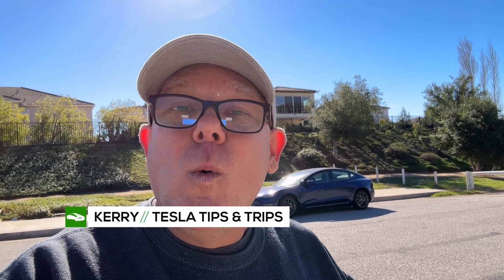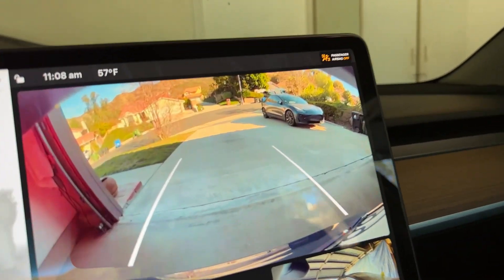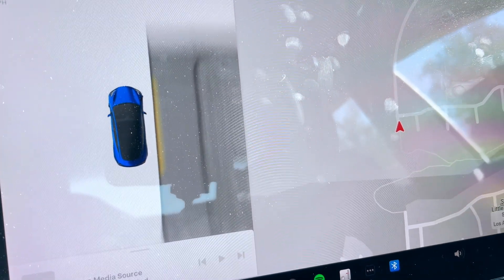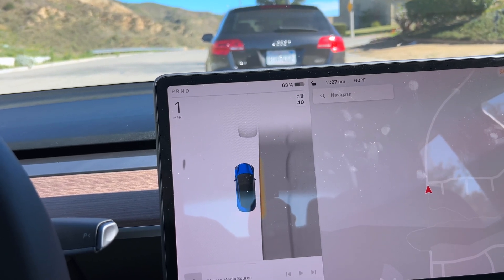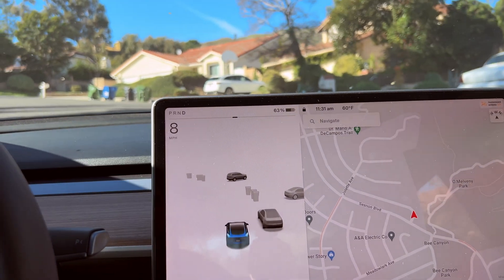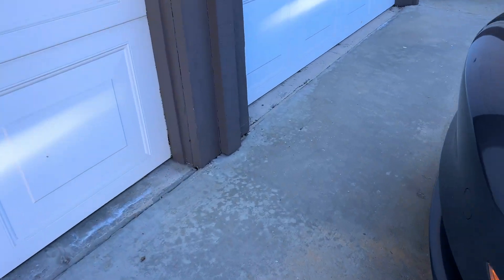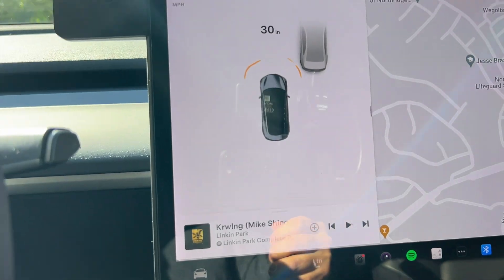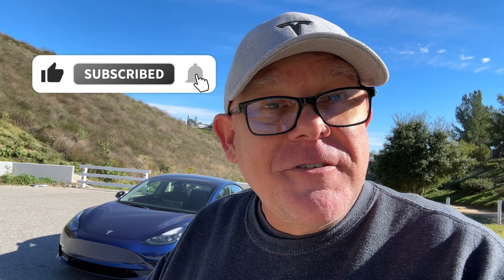Tesla's Parking Face-Off: Vision Park Assist vs Ultrasonic Sensors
We compare the all new Tesla Vision Parking Assist features in the latest 2023 holiday software update, VS. the Ultrasonic Sensors in older model Tesla cars or USS.  Tesla Vision Park Assist vs Ultrasonic Sensors: Which is Better? Is this really 3D High Fidelity Park Assist? Could this be a glimpse of FSD Beta V12?

NOTE: Both cars are on software version 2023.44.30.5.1

Basenor (Amazon)

Topics We Cover:
tesla
tesla news
tesla updates
tesla rumors
tesla leaks
new tesla
tesla details
cybertruck paint
model y mini
new tesla
project highland tesla
ev battery
ev batteries
tesla batteries
2024 model 3
2024 model y
new model y
model 2
25000 tesla
cyber robotaxi